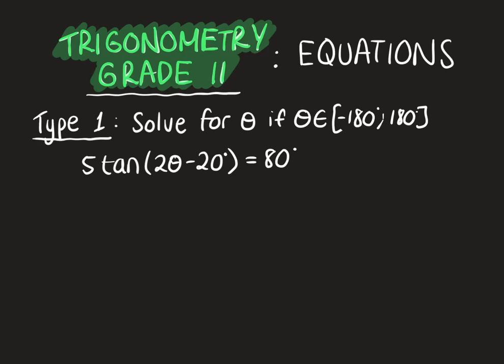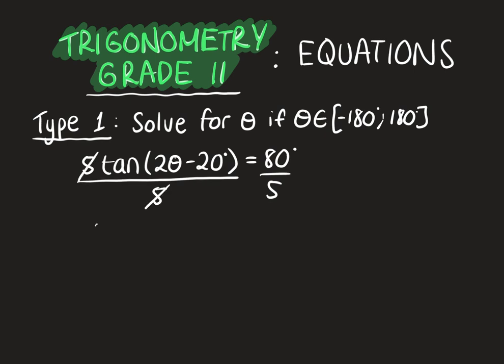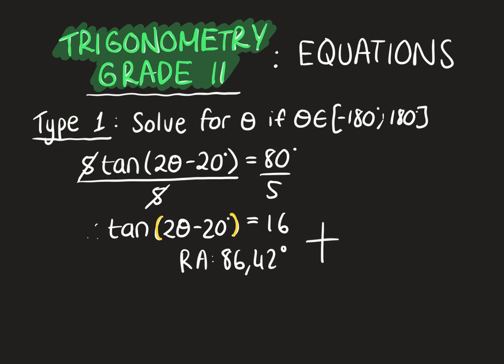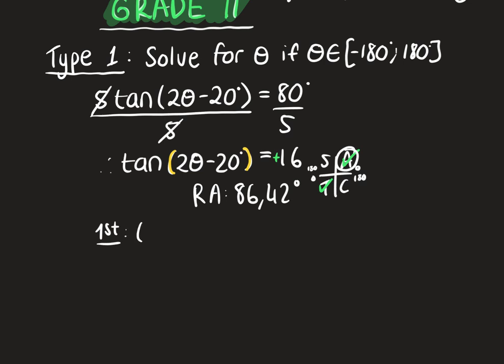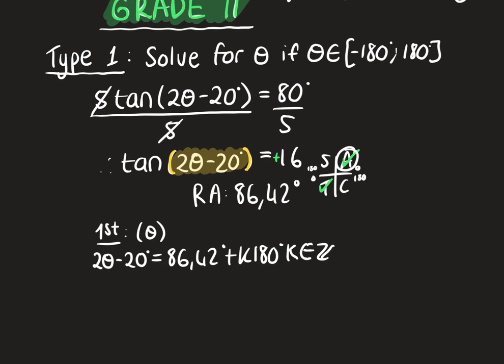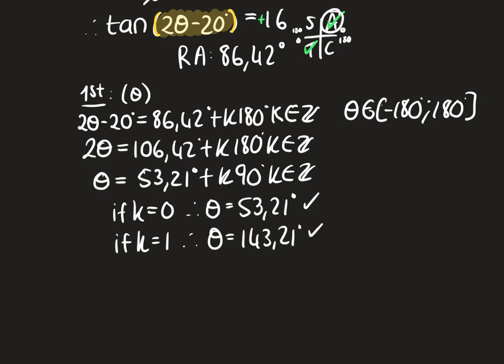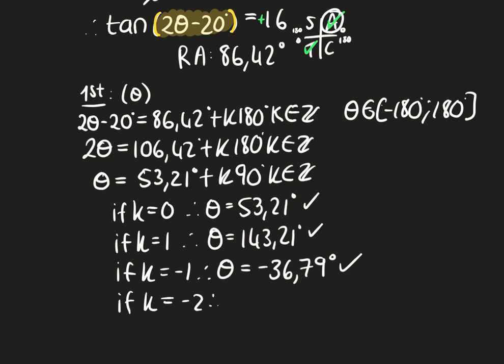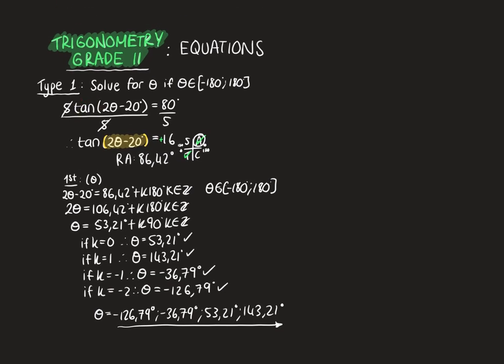Grade 11 Trigonometry: Equations Type 1 Question